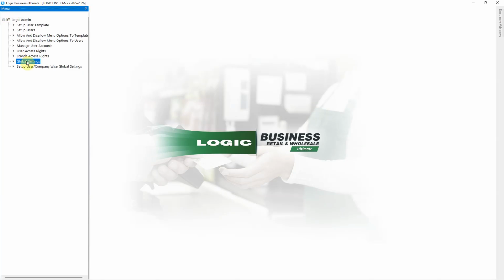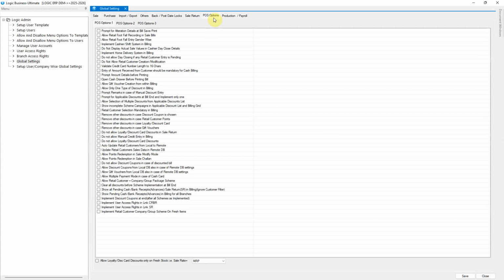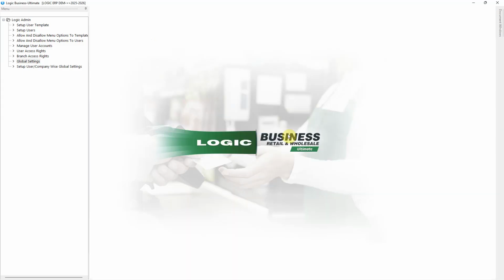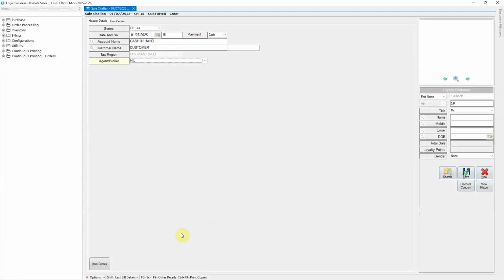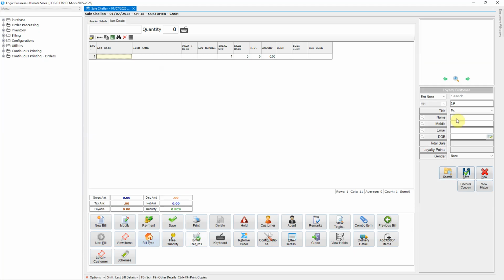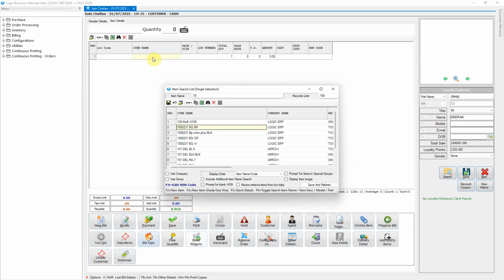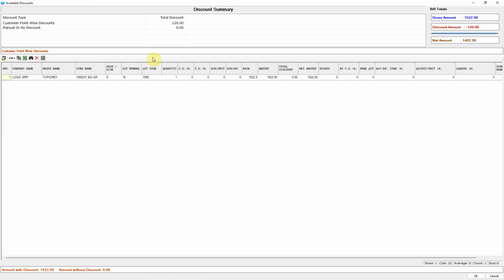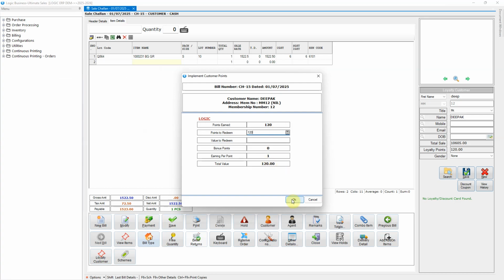How to Enable Points Redemption in Sale Challan ?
In this video, you’ll learn how to enable points redemption in Sale Challan within LOGIC ERP Software. We’ll show you the step-by-step setup to allow customers to redeem loyalty points during challan billing. This helps ensure a smooth reward system, improves customer satisfaction, and adds flexibility to your sales process.

Reward Every Transaction – Enable Points Redemption in Sale Challan within LOGIC ERP Software!

"00:00 Introduction – Loyalty Points Redemption in Sale Chalan (Logic ERP)
00:09 Feature Overview: Redeem Customer Loyalty Points in Sale Chalan
00:19 Open Logic Admin & Navigate to Global Settings
00:24 Go to POS Options One Section
00:31 Enable ‘Allow Points Redemption in Sale Chalan’ Option
00:38 Save Settings & Restart Logic ERP Software
00:47 Open Sale Chalan Touchscreen Window
00:50 Create New Sale Chalan Transaction
00:53 View Customer Earned Loyalty Points (120 Points Example)
01:05 Save Voucher & Open Loyalty Points Redemption Window
01:10 Redeem Customer Loyalty Points Against Sale Chalan
01:20 Conclusion"